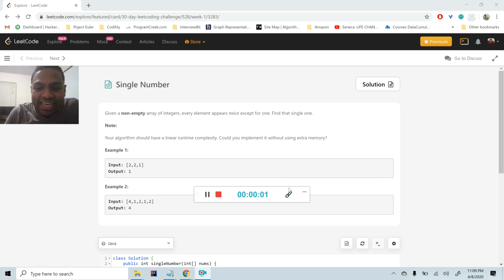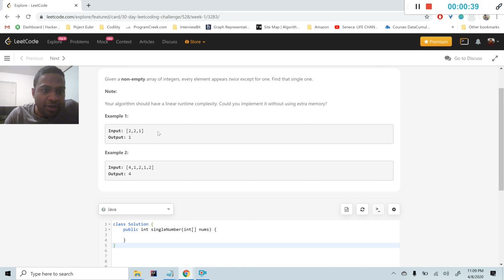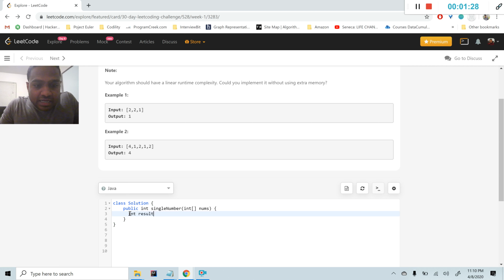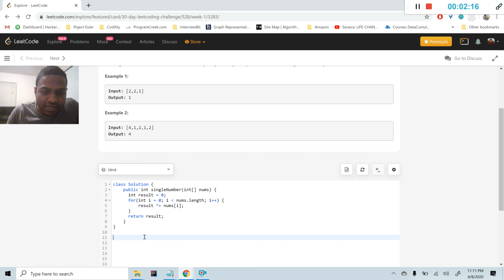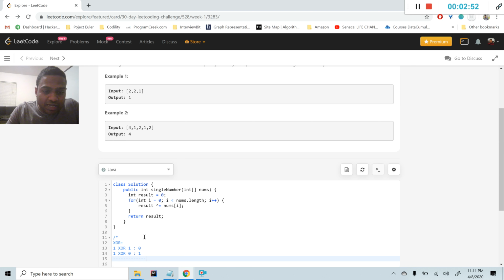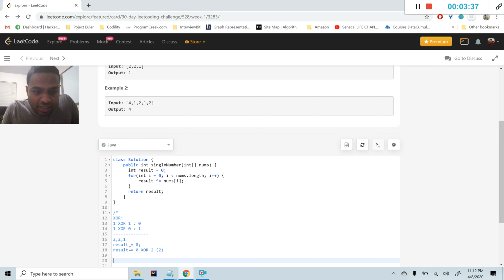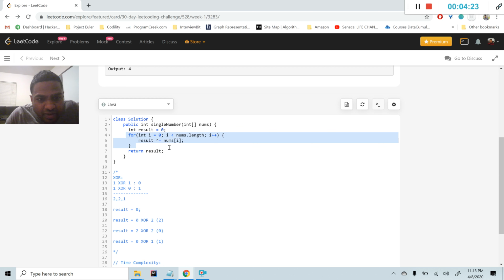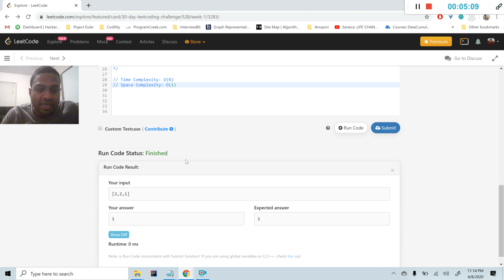1st Day challenge of 30: Single Number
Given a non-empty array of integers, every element appears twice except for one. Find that single one.

Note:

Your algorithm should have a linear runtime complexity. Could you implement it without using extra memory?

Please feel free to let me know or comment if you find any corrections.

Thanks.